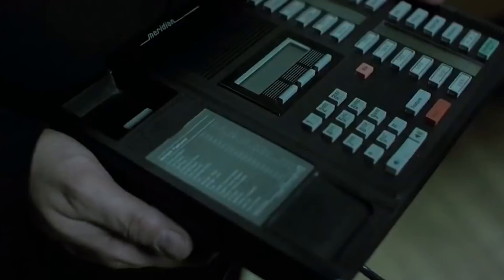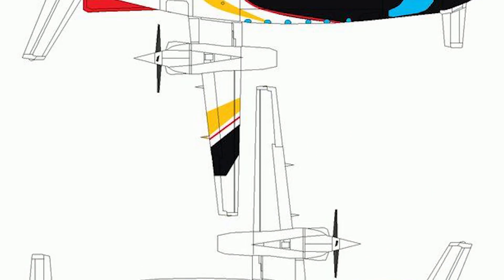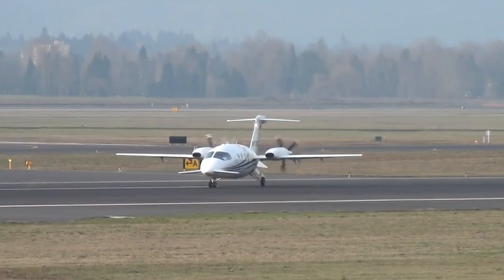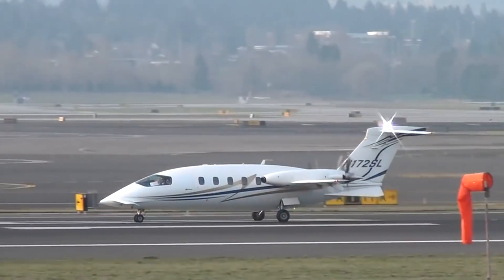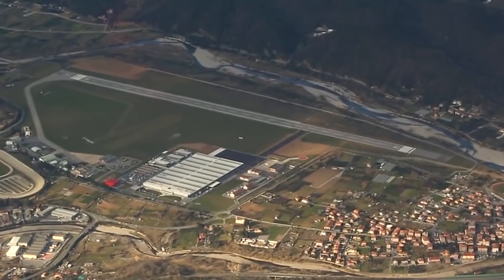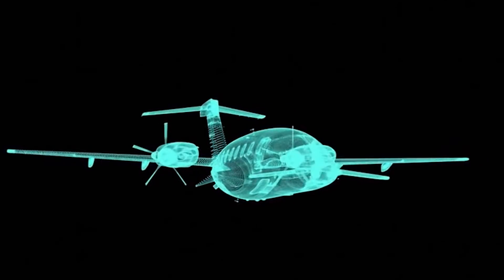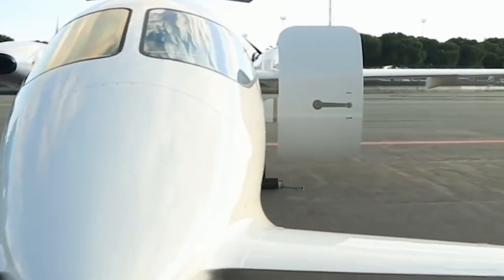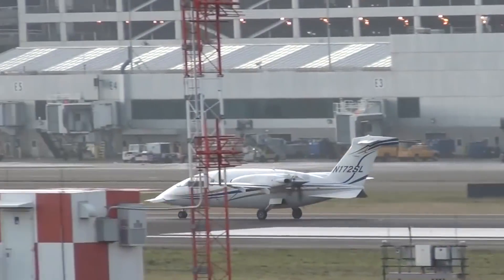Piaggio Avanti - stylish Italian business turboprop aircraft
Piaggio P.180 Avanti - light turboprop executive plane, developed by Italian Piaggio Aero company in 1980s. The unique configuration aircraft with twin turboprop engines mounted in pusher configuration